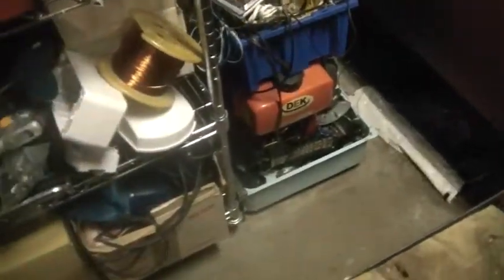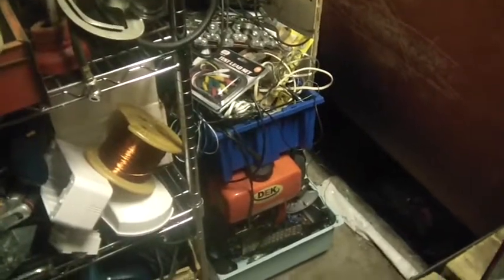2_12_15, Snow, eBay, TRX200SX engine cradle, Home oil usage,